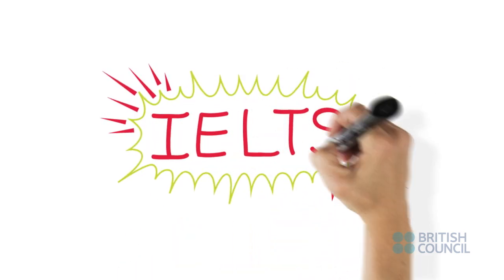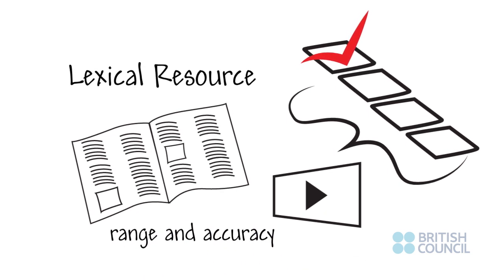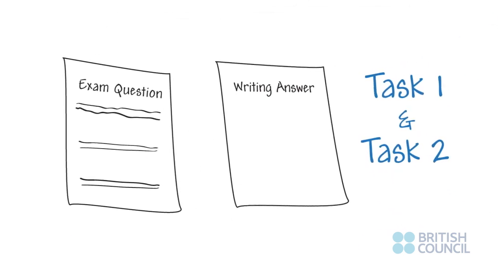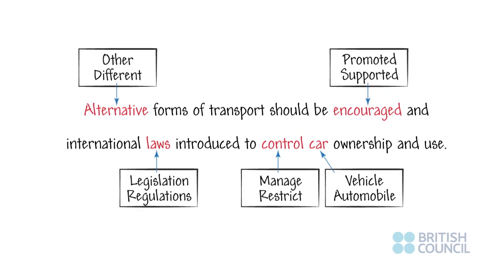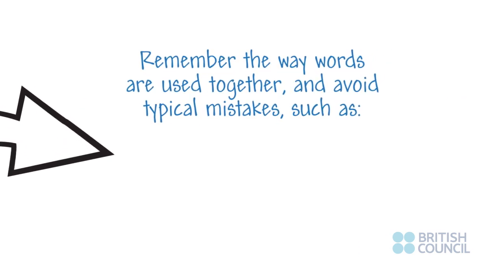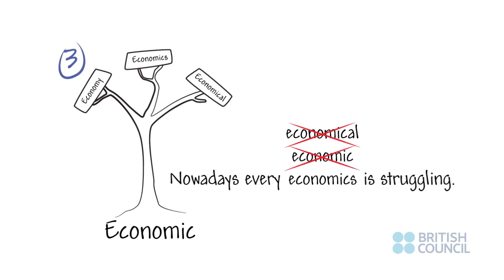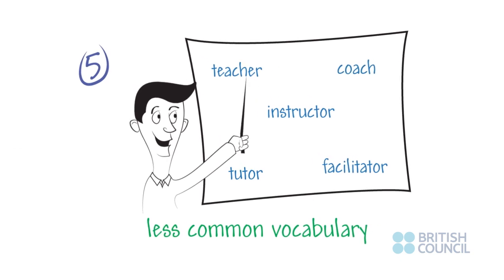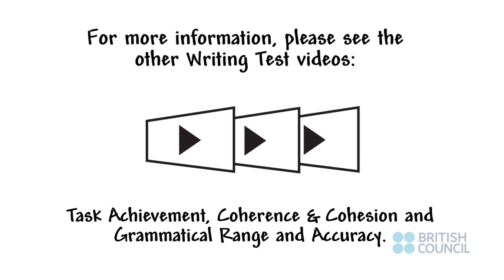IELTS Writing Vocabulary - Guidance on the lexical resource criteria